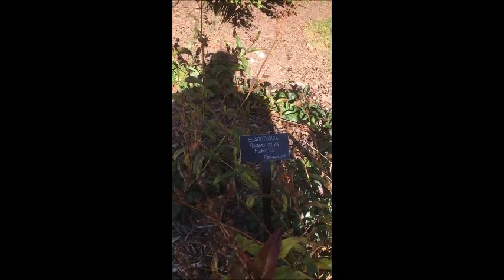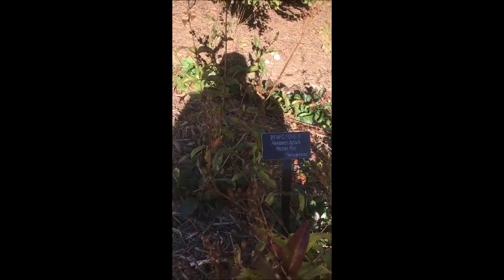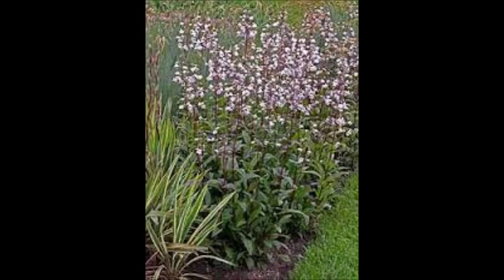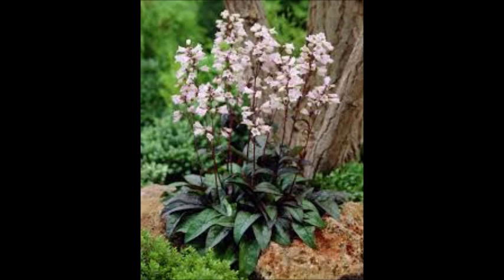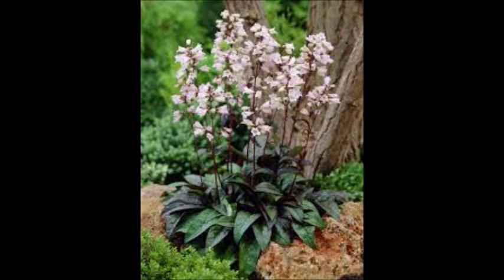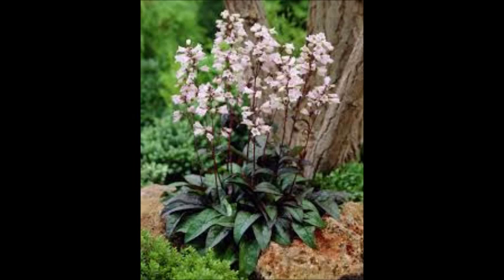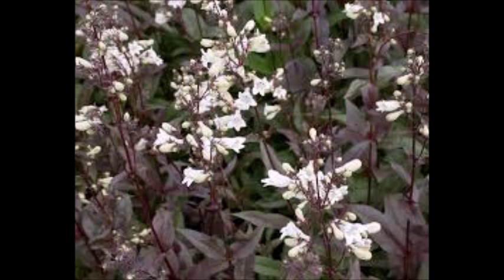Conrad and Pennstemon